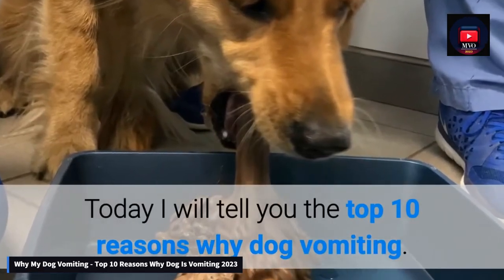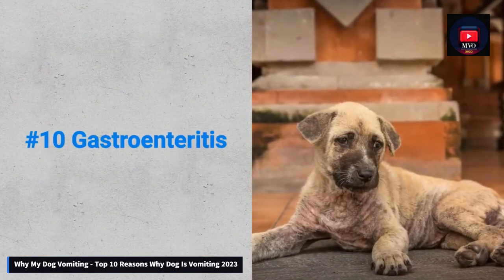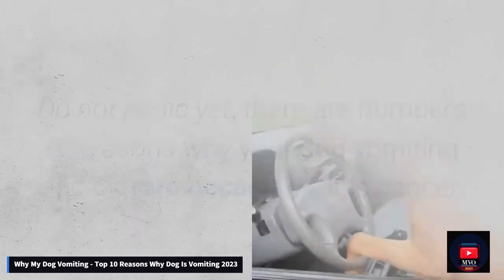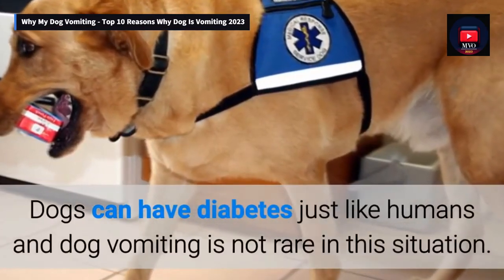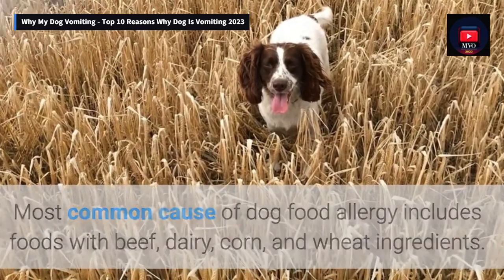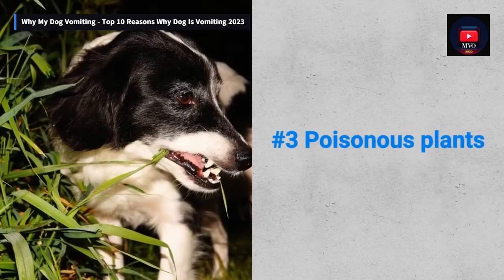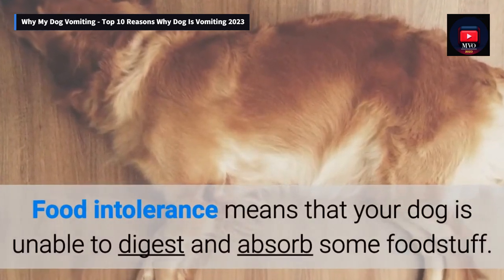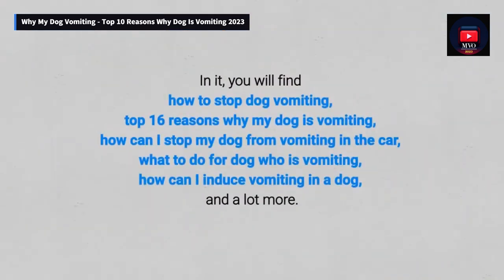Why My Dog Vomiting - Top 10 Reasons Why Dog Is Vomiting 2023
Buy Genuine Good Vibes
Pet Tee A$34.49
much love for the support
30 Day Free Return Policy

~ Track Info ~

00:00 - 03:12 Rest - Otis McDonald

 • Rest - Otis McDonald

You’re free to use this song in any of your YouTube videos and monetize it.

Licensee:
chriso82

Audio File ID:
96470

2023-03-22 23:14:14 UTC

- bells-logo-140886-license

Licensee:
chriso82

Audio File Title:
Bells Logo

Audio File ID:
140886

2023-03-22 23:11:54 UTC